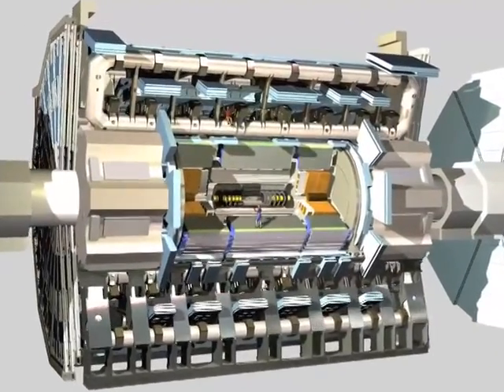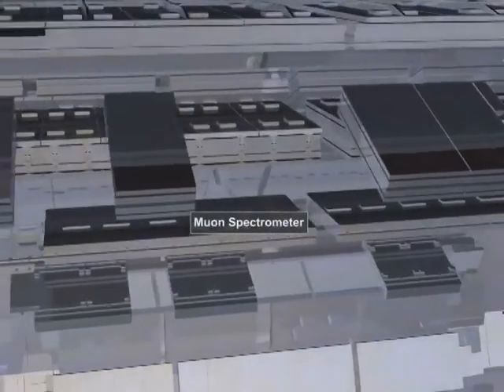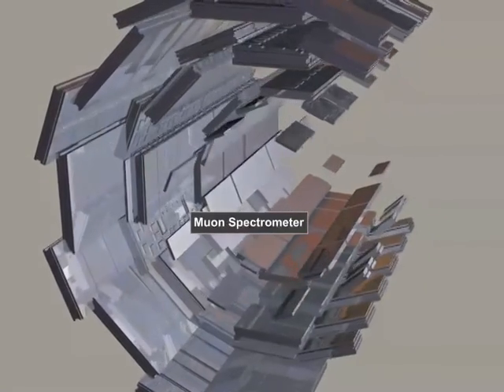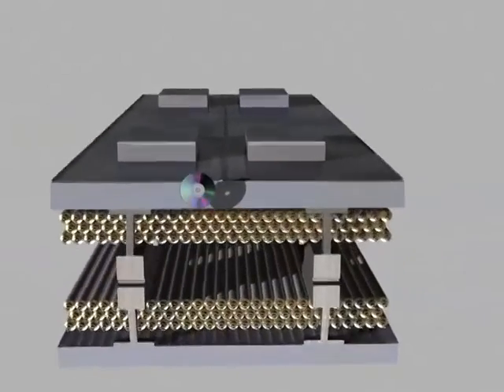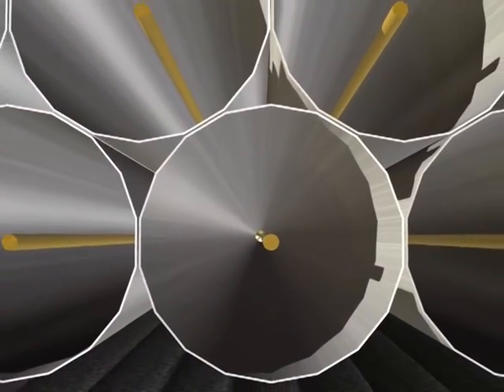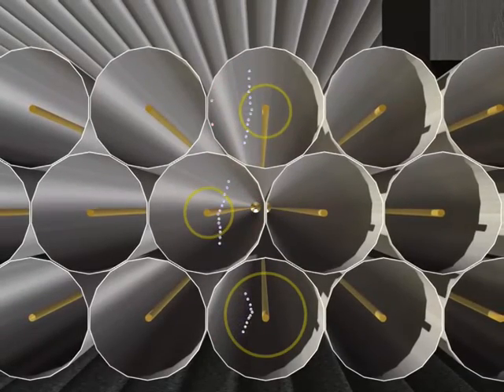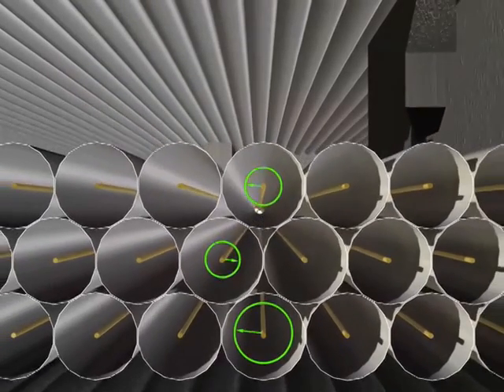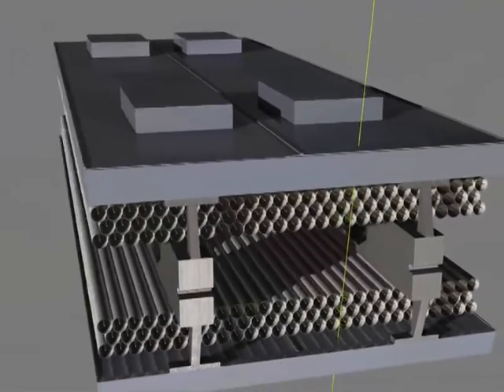ATLAS Experiment: Muon Spectrometer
This colorful 3D animation is an excerpt from the film "ATLAS-Episode II, The Particles Strike Back."

Shot with a bug's eye view of the inside of the detector. The viewer is shown the design of the Muon Spectrometer, what happens when particles pass through it and what it measures.